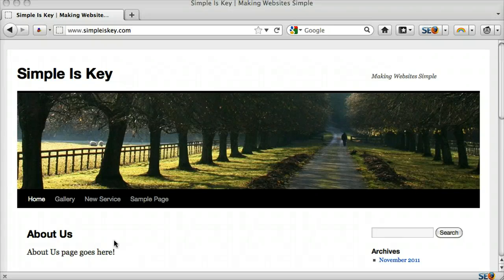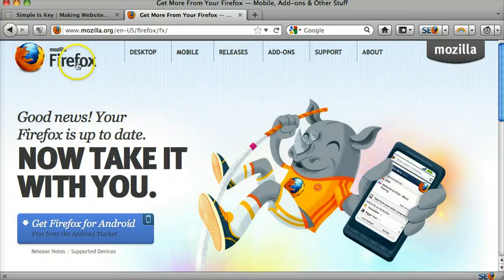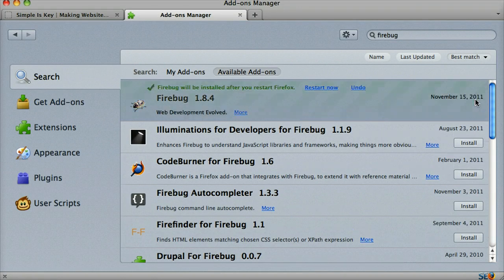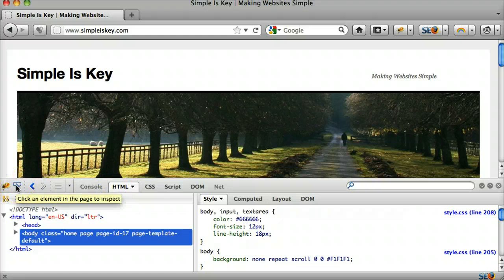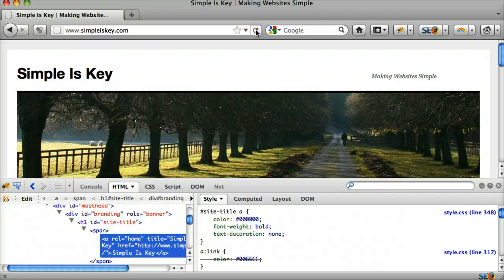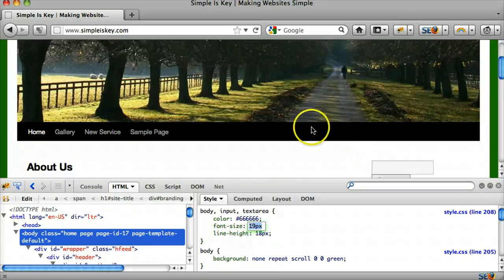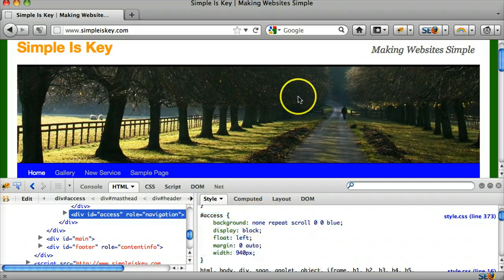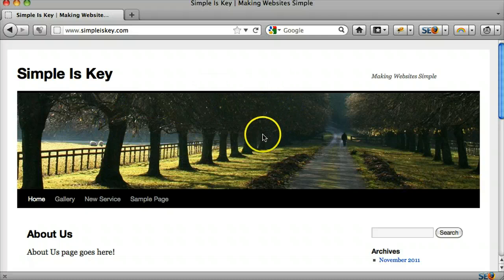Firebug Explained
Firebug installed downloaded and explained tutorial.